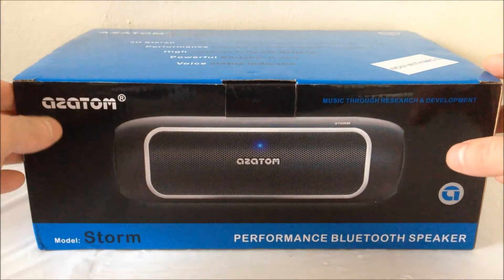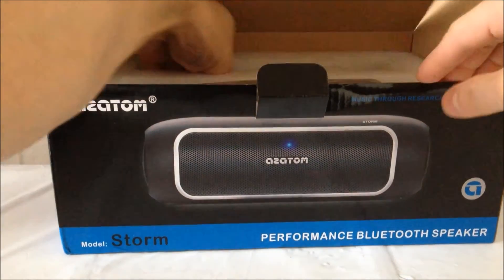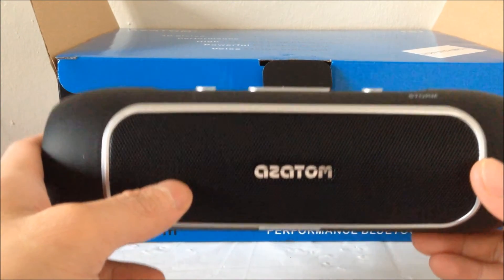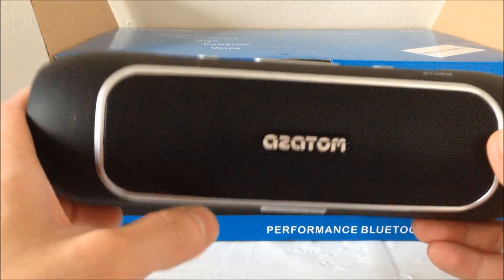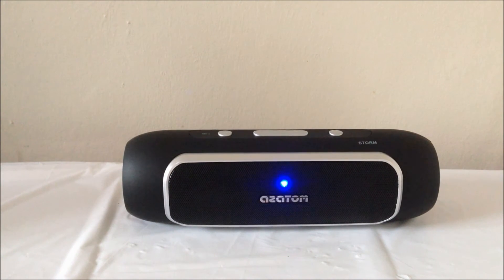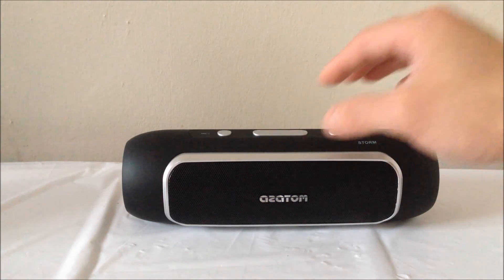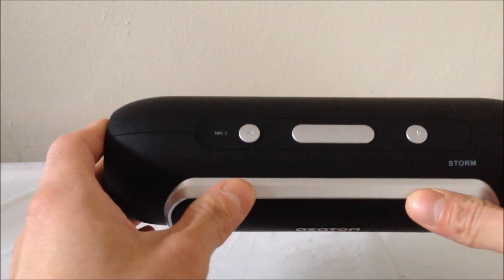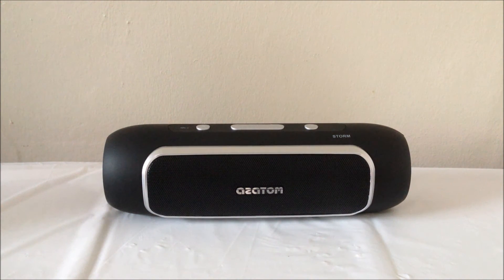Azatom Storm Bluetooth Speaker Review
Click on the link for our full detailed review of the Azatom Storm Bluetooth Speakers.